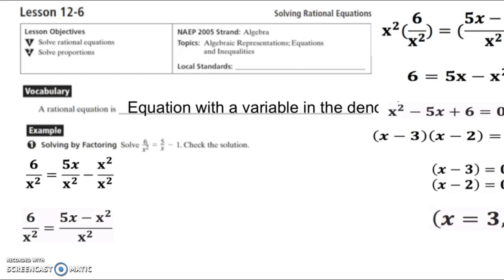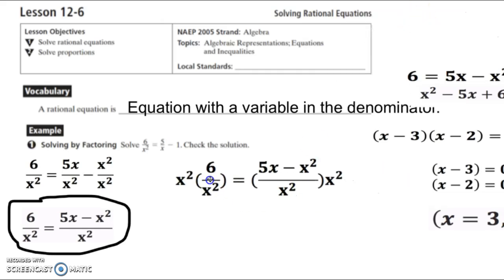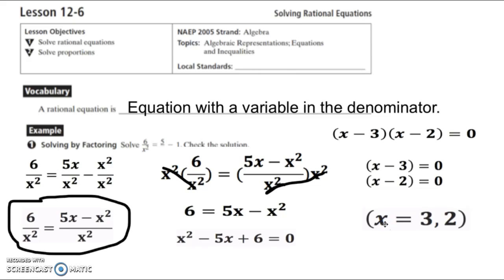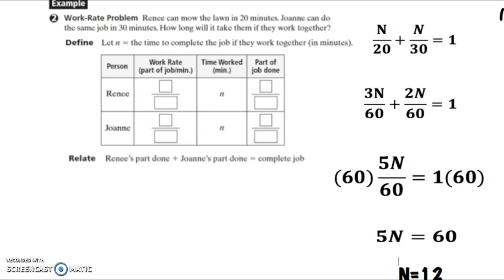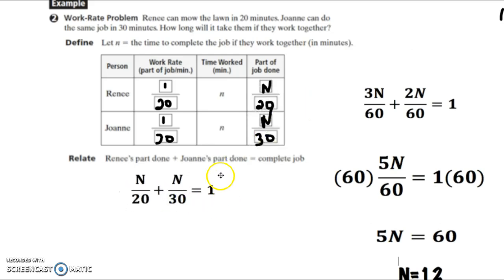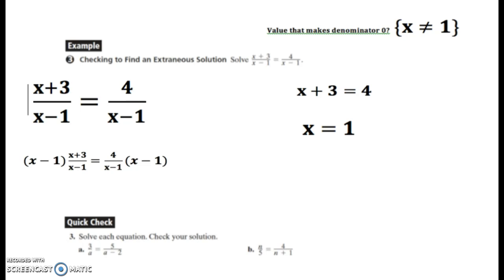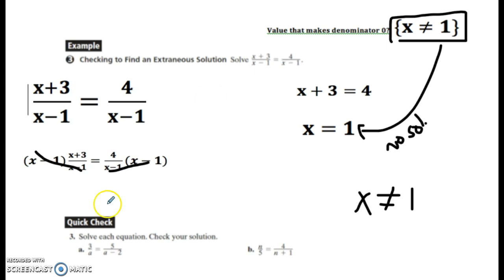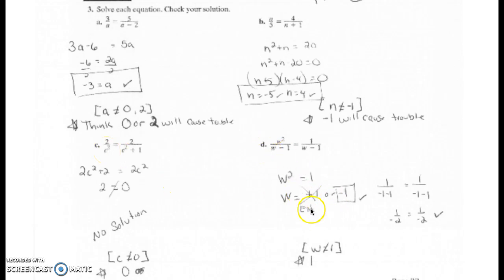12-6: Rational Equations